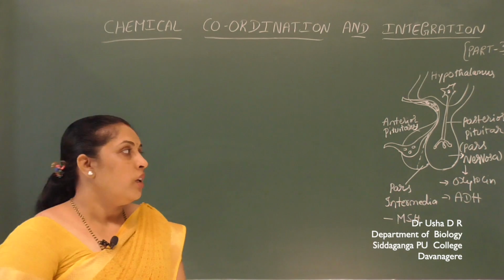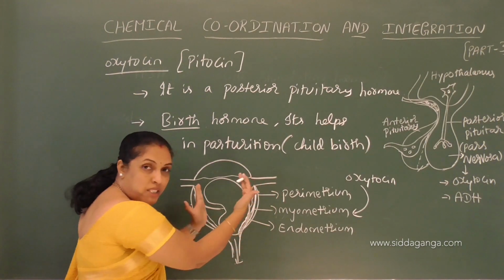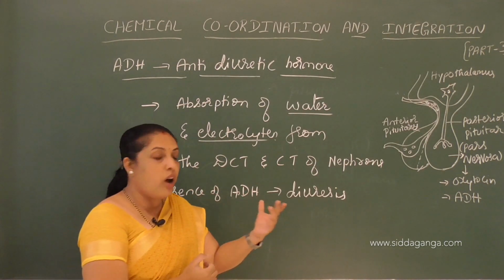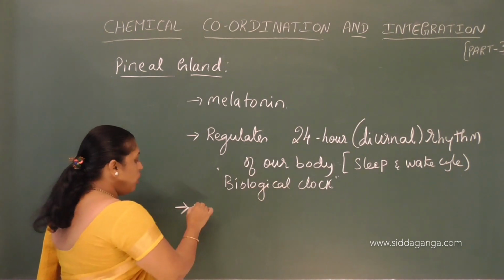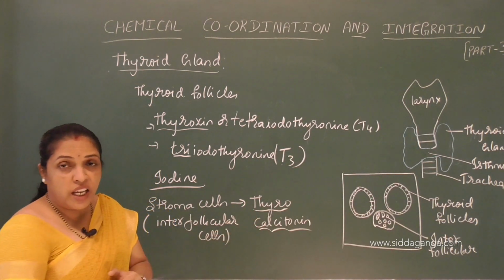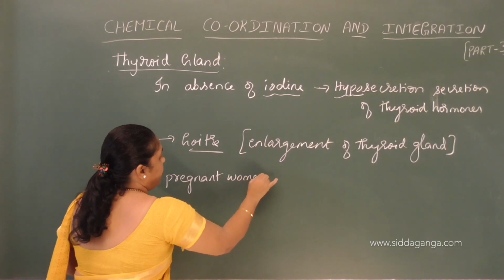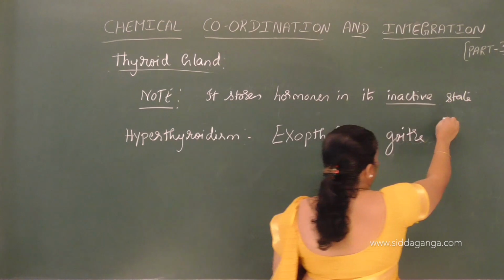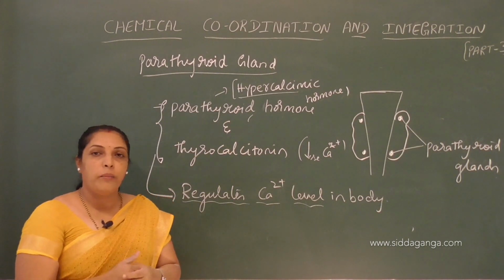1PUC - BIOLOGY - CHEMICAL COORDINATION AND INTEGRATION - PART 3